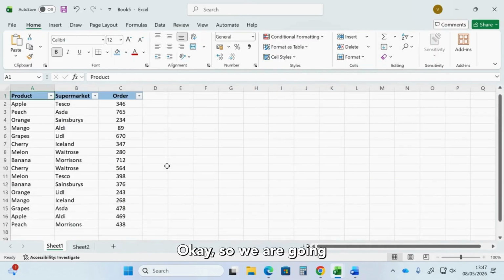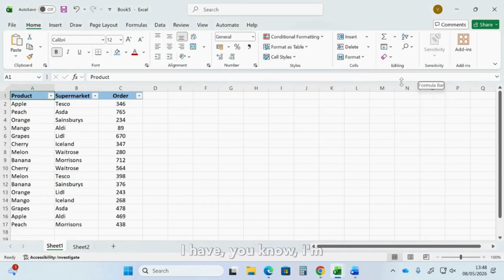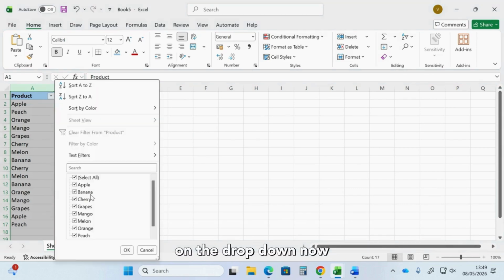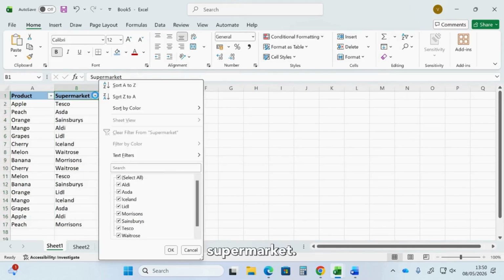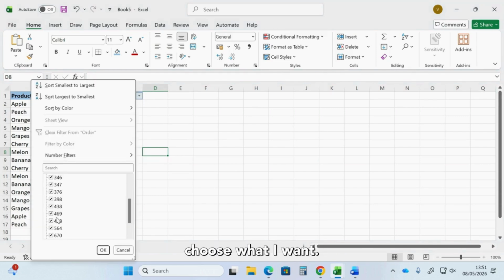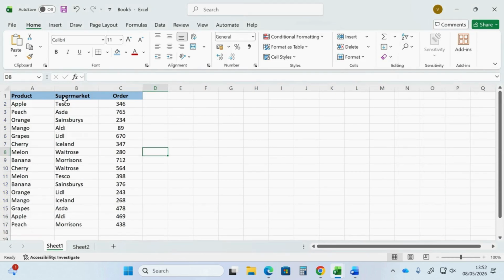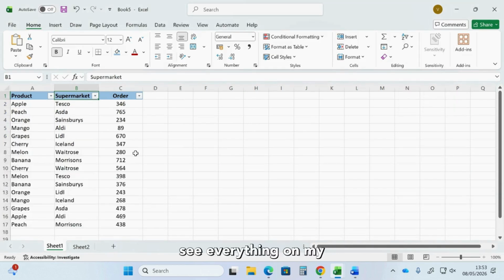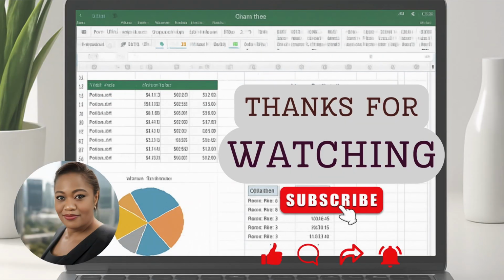Excel Basic Filtering: Hide & Show Data Efficiently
Learn how to efficiently filter data in Excel with this step-by-step guide. Discover how to hide unwanted information and quickly retrieve specific data sets. Explore various basic filtering options, and learn how to apply filters to columns and rows. Whether you're working with large datasets or small spreadsheets, this tutorial will help you streamline your data analysis and make informed decisions.